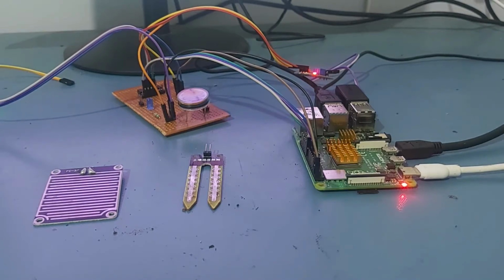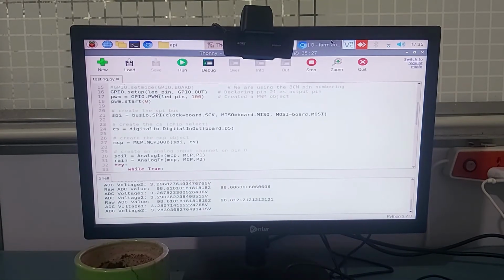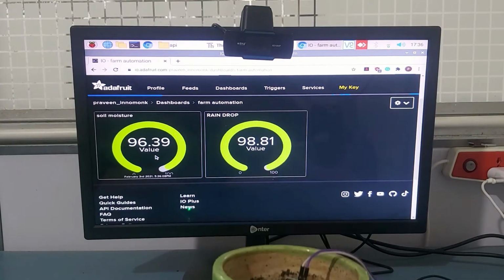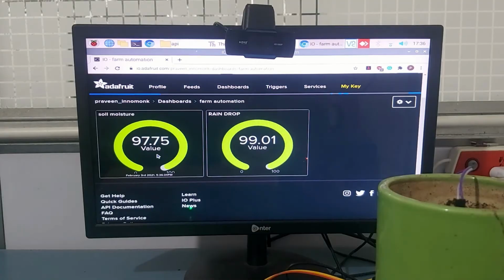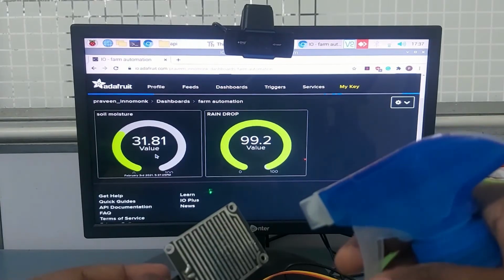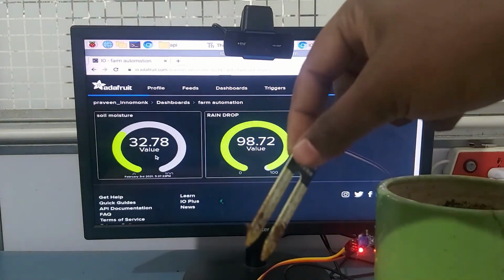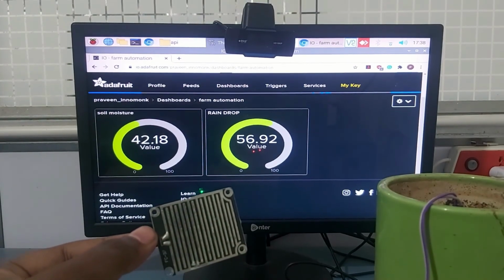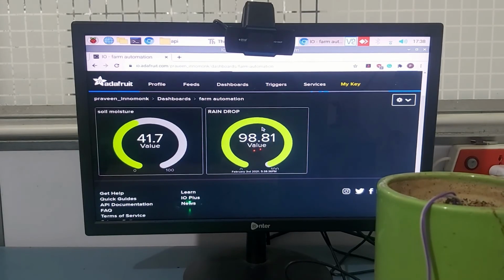Smart Farm Automation Project | Real-Time Monitoring | ādi Labs | Innomonk Technologies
Raspberry Pi Project - Farm Automation
The Raspberry Pi is a DIY project wonderchild and has been used to make some of the coolest projects across the internet over the last decade. In this video, we will show you how would you Automate your farm using Raspberry Pi
The project mainly concentrates on the following problems that every farmer is facing in the current Irrigation Industry.
* Automation of water supply to the crop according to the moisture level in the soil.
* Controlling of Water supply globally using the internet.
* Monitoring moisture levels over the internet.

For more

Follow Us